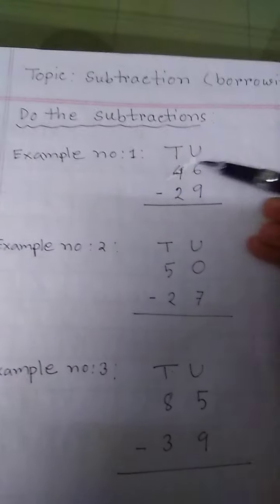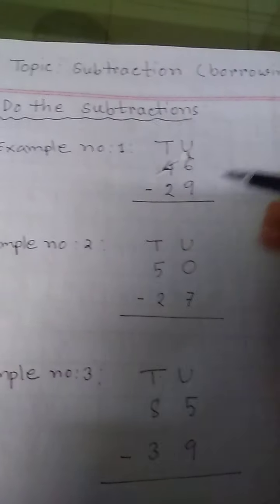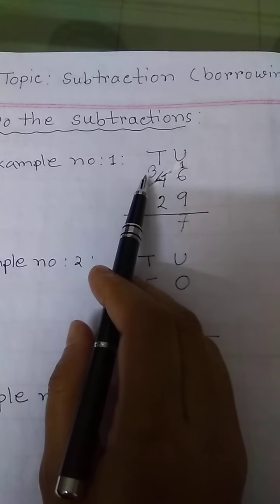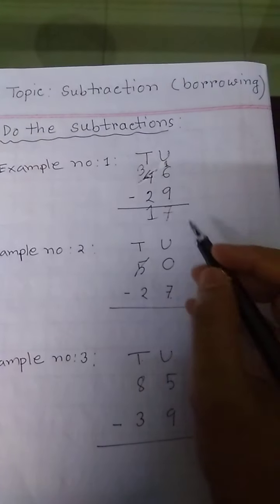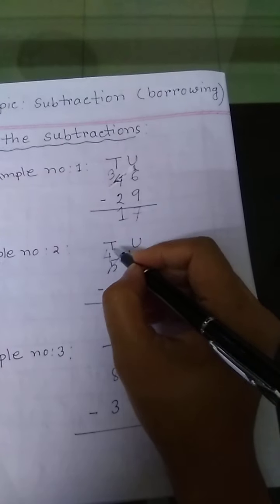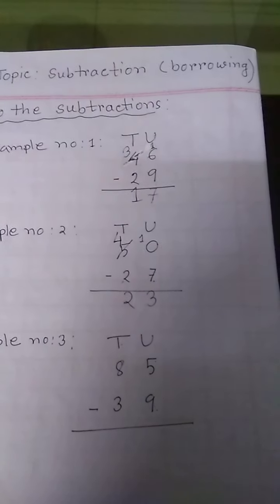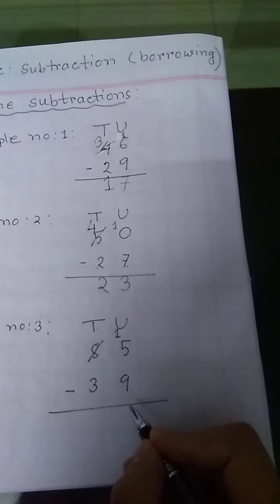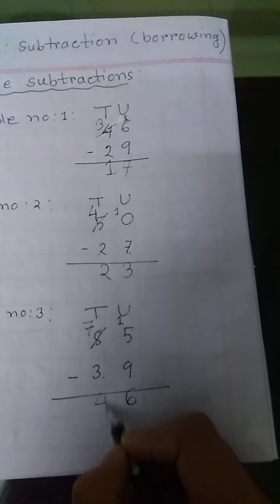math day 21 cw no 1